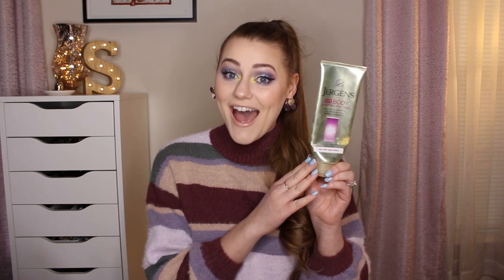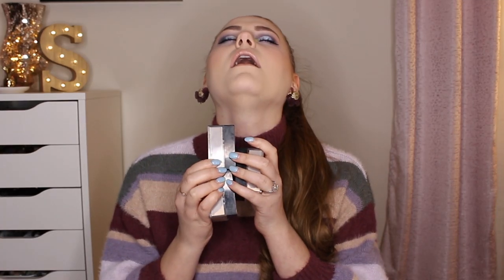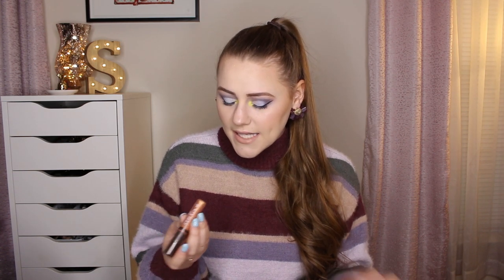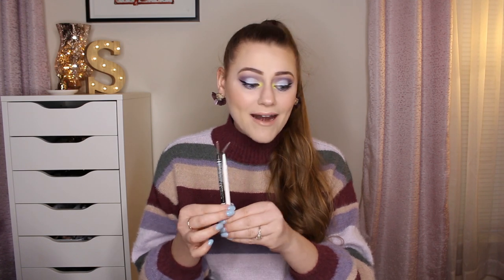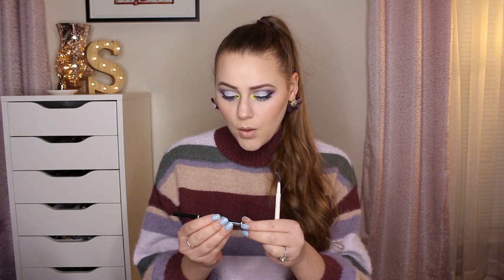Hoarding My TRASH! \\ Empty Products Pt. 2 | Shaina Elizabeth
MAKE SURE YOU WATCH THIS VIDEO IN HD 1080P - yes I'm yelling this...

You're in the right place at the right time!

FTC: Not sponsored... I have 300 subscribers, I don't get sponsorships, yo.